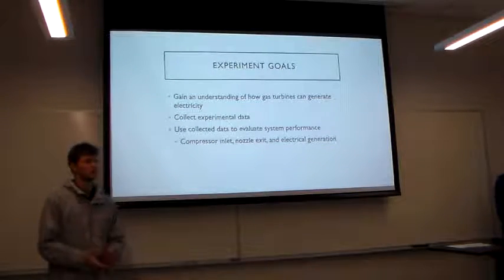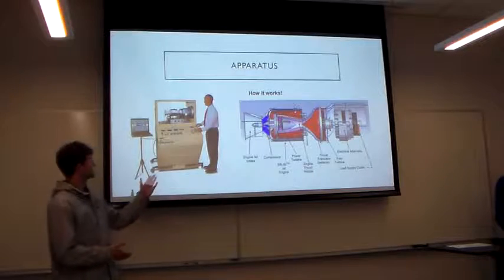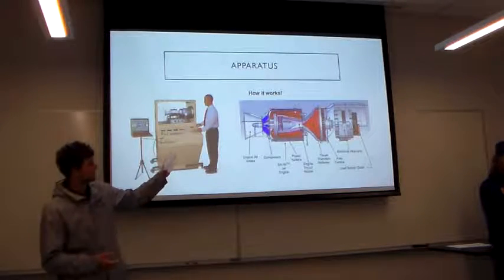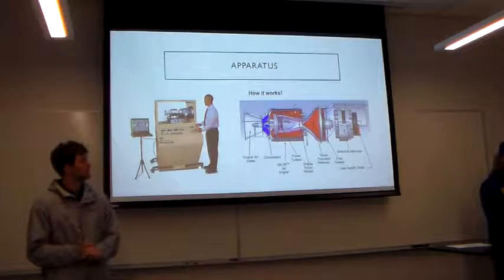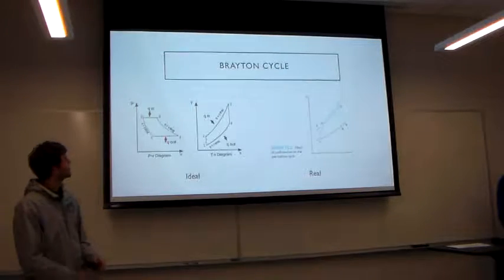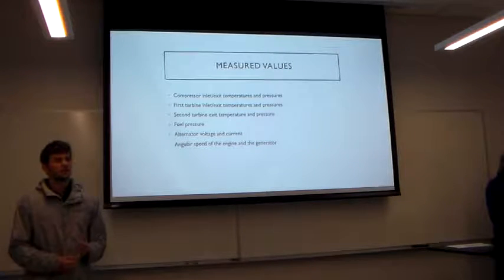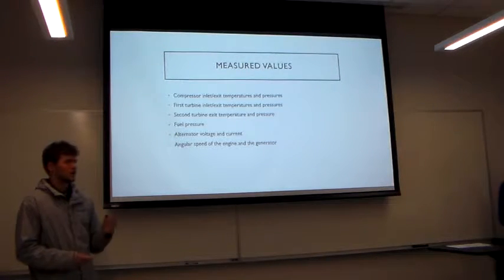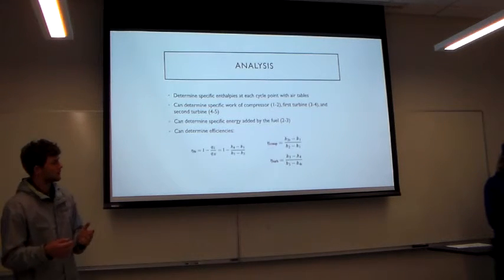SDV 0930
Andrew Soignet